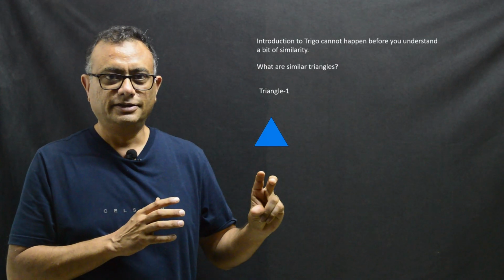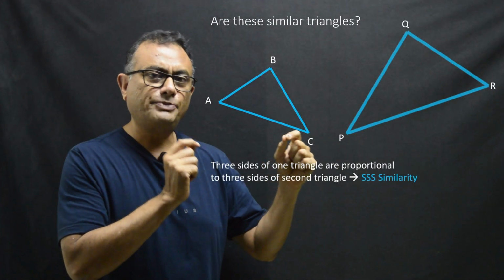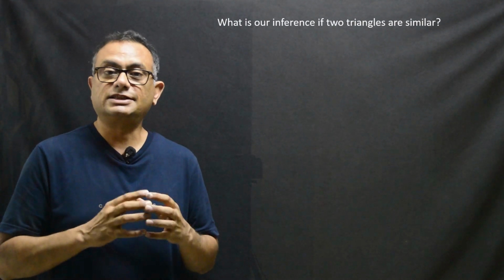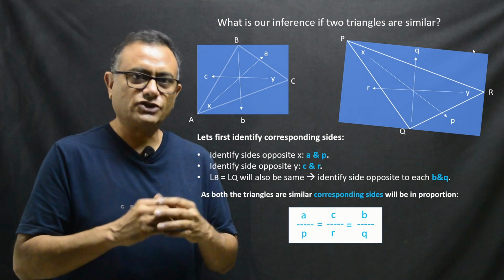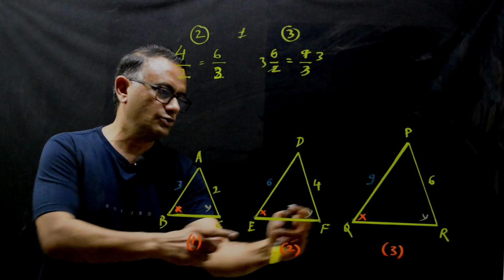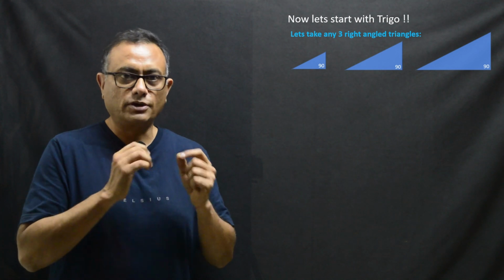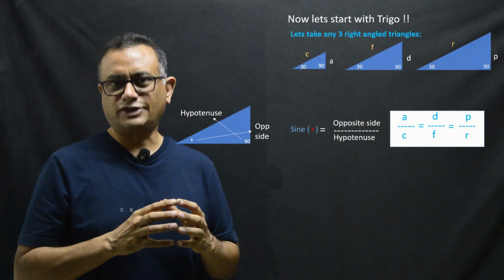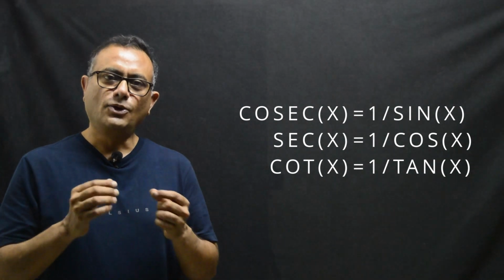Basics of Trigonometry | Cogitare Learning | Grade 9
In this video, we will learn about the basics of similarity and trigonometry. We will start by defining what it means for two triangles to be similar, and then we will see how we can use similarity to solve trigonometric problems. We will also learn about the sine, cosine, and tangent functions, and how they can be used to find missing side lengths and angles in triangles

Chapters
00:00 Intro
00:16 What is Similarity
00:58 Rules of Similarity
03:39 Application of Similarity
05:54 Clarification
08:58 Basics of Trigonometry